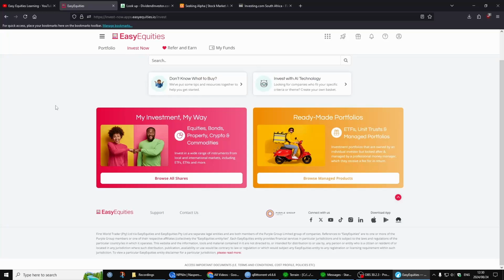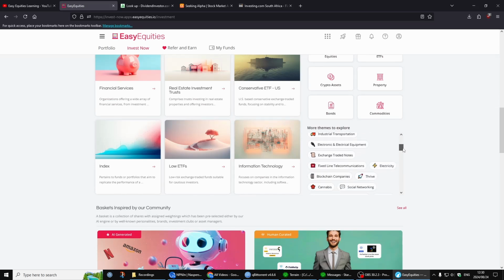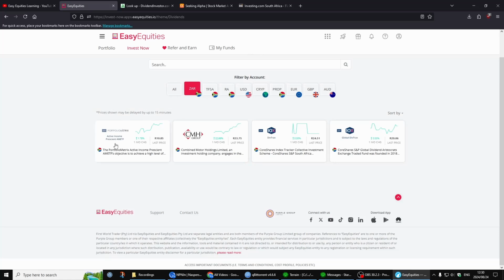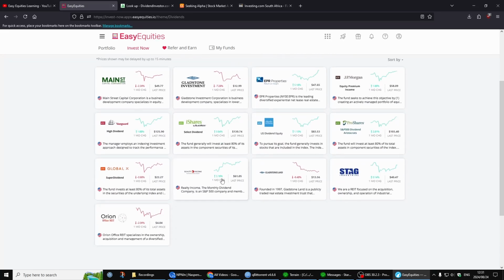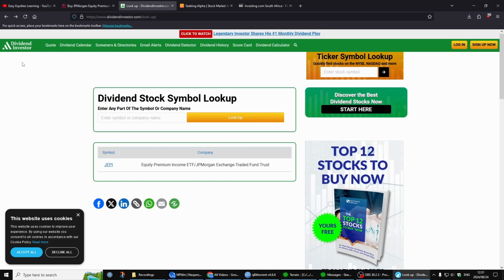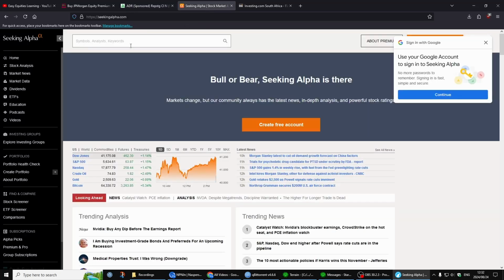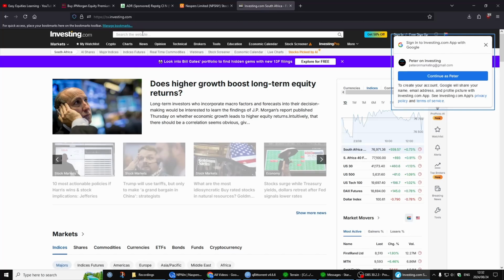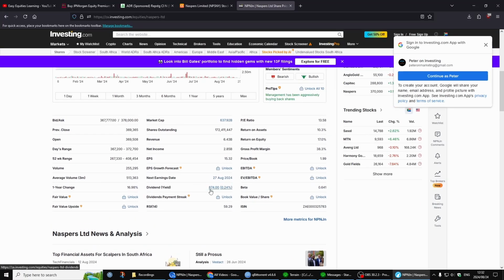Dividend Companies On EasyEquities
This video tutorial shows you how to find dividend-paying companies on EasyEquities. The steps involved are:

Log in to EasyEquities and click on "Invest Now".
Click on "Browse all shares" and then scroll down to find the "Dividends" section.
This will group all the companies together that pay dividends, both overseas companies and South African companies.
If you want to see local companies, just click on "Z".
However, EasyEquities does not provide detailed dividend information like yields and payout amounts.
To find this information, you will need to go to a different website, such as Dividend Investor, Seeking Alpha, or Investing.com.